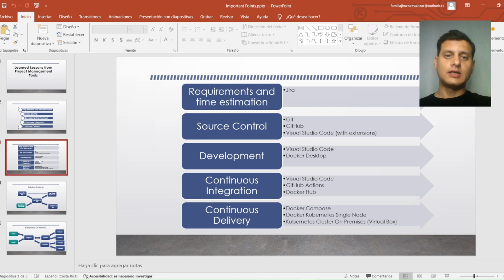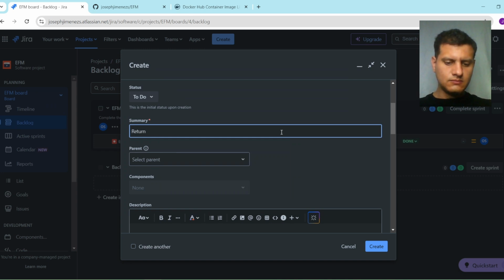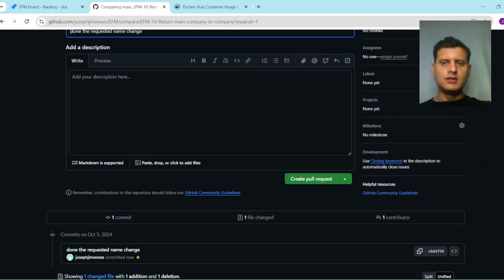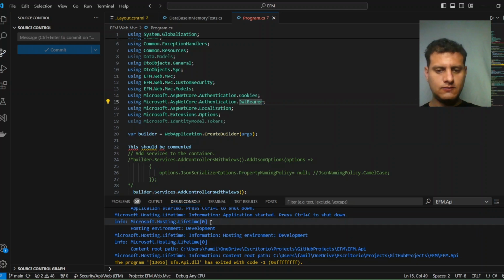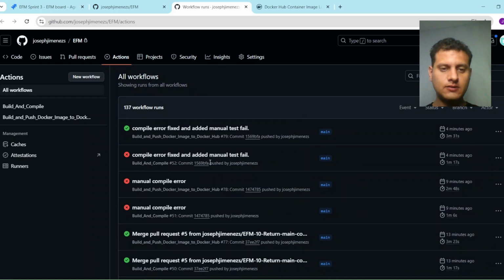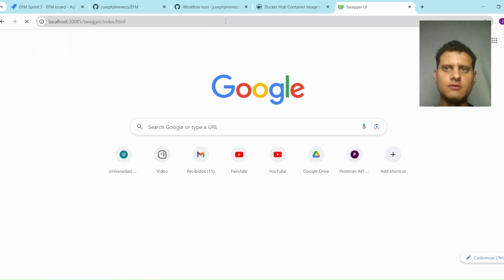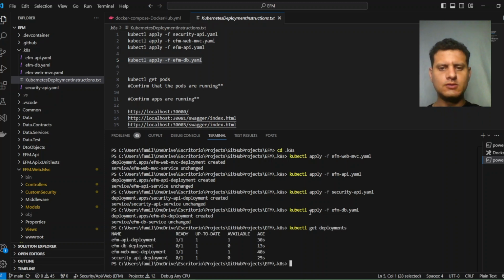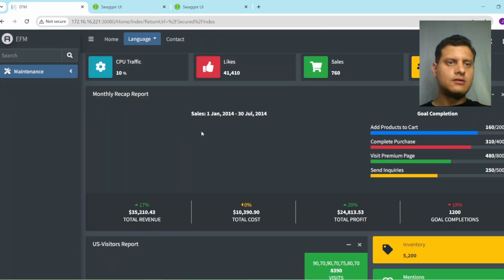Project Management Tools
Project management automation tools.